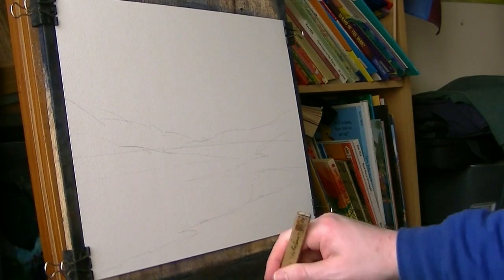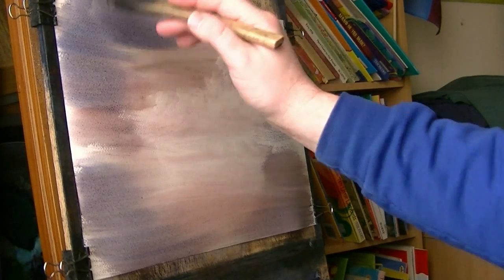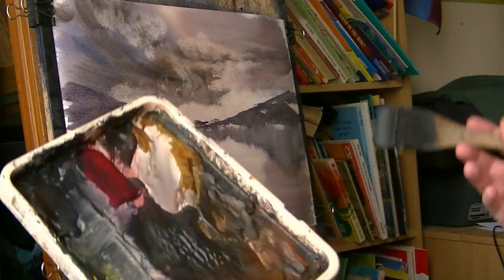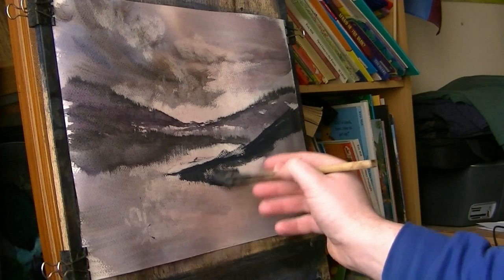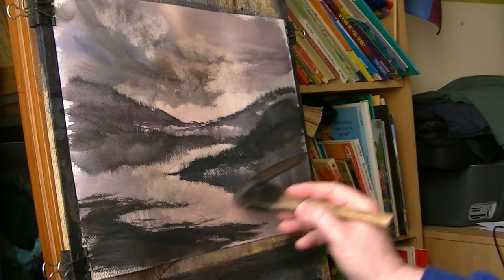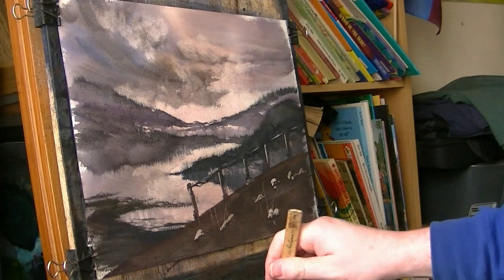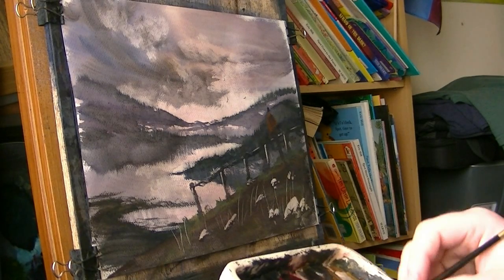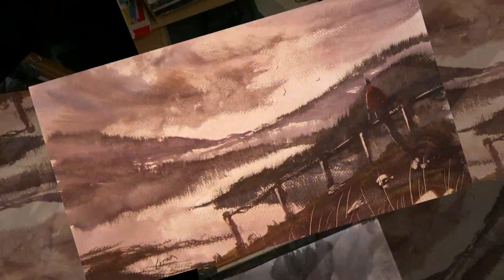Painting a Scottish Highland Scene from your Imagination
Once you've learned a technique for painting all the different elements in a scene it's not too difficult to just rearrange them and make it up as you go along.

1. and enter my world of watercolour where you’ll see exclusive videos, articles, reference photos and much more! Get 2 months FREE with annual membership! Put simply, Patreon is my main source of income and it’s only with the support of my patrons that I can continue to find the time and resources to make these videos.

2. READ MY BOOKS ➤

4. DONATE ➤ Your donation keeps my YouTube channel sustainable and funds future watercolour painting tutorials for all budding artists.

6. PODCAST ➤ Listen to my podcast ‘My Watercolour Diary’ where I answer your questions

7. MATERIALS ➤ These are the paints, paper and brush I use for painting watercolours:

8. SOCIAL MEDIA ➤ Let’s connect!